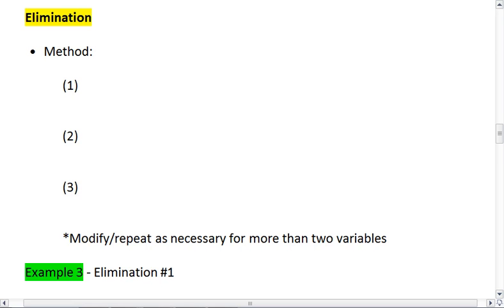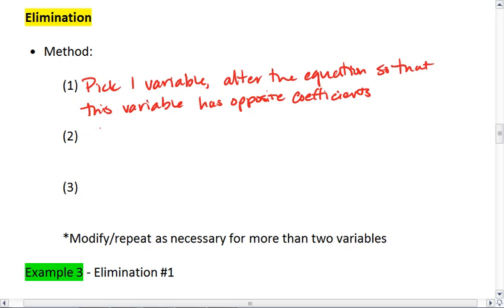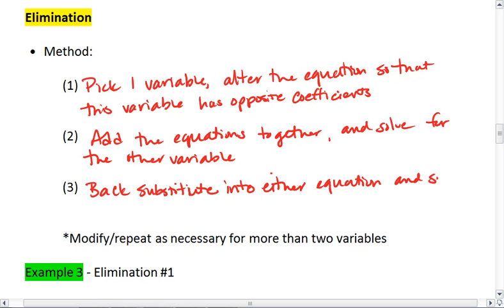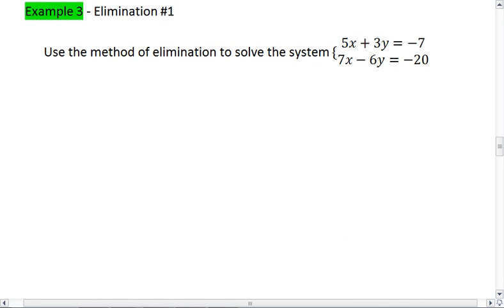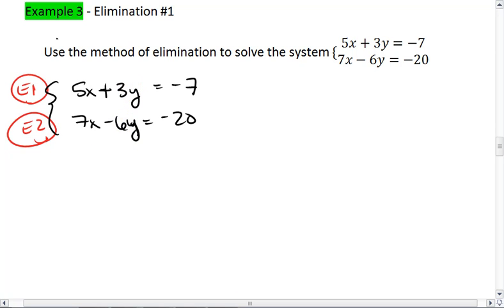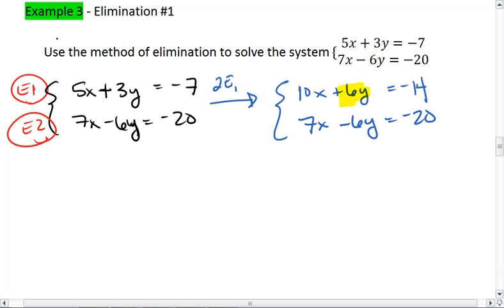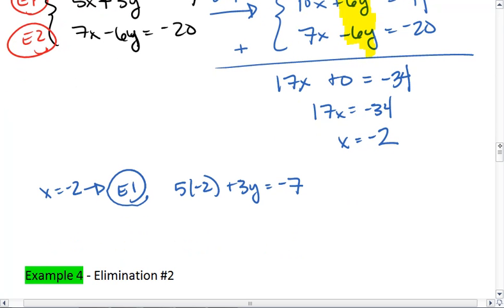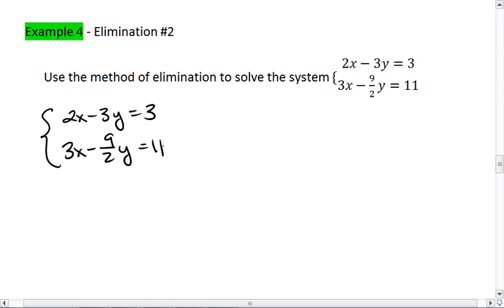PC 10.1 (3 of 6) Systems of Equations, Elimination.mp4